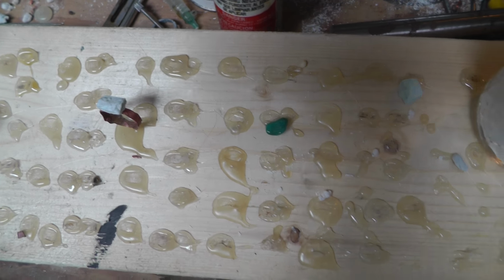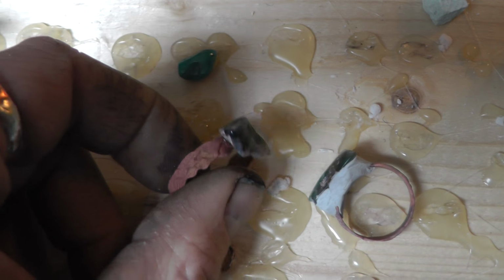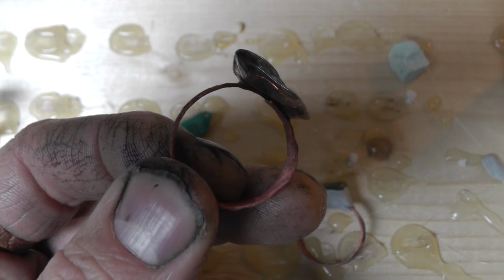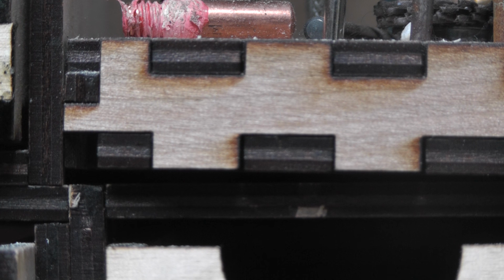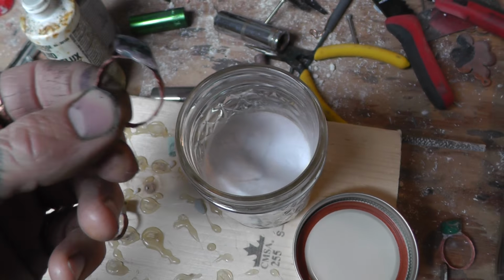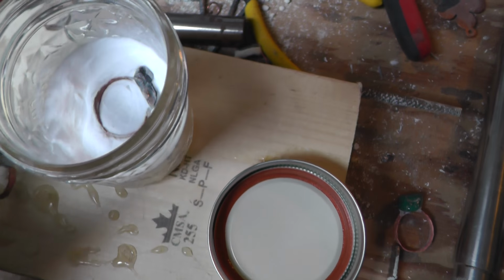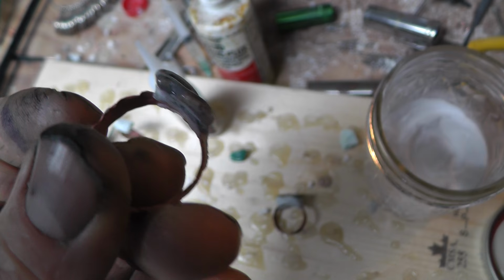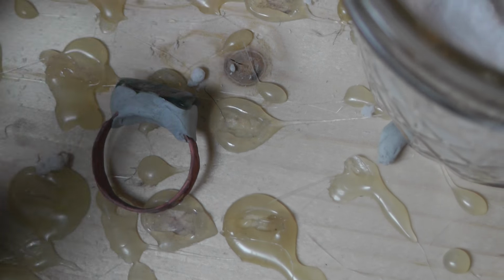Gap filling stones onto shanks when Electroforming rings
Here is a link to my new book